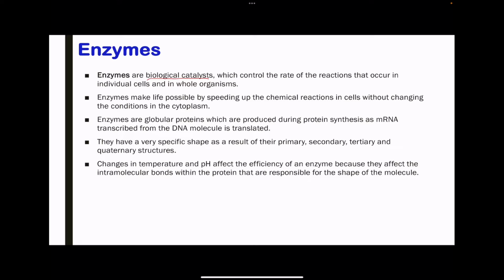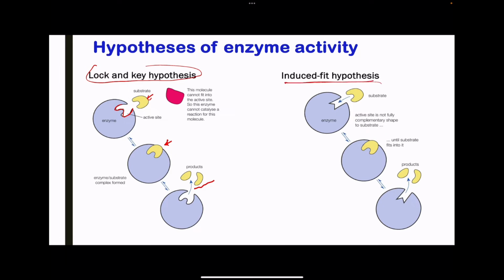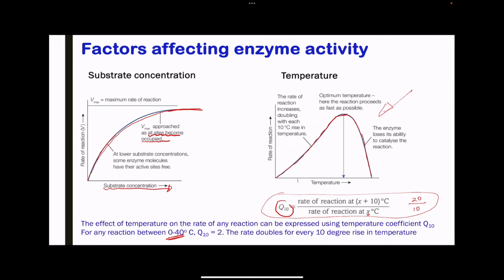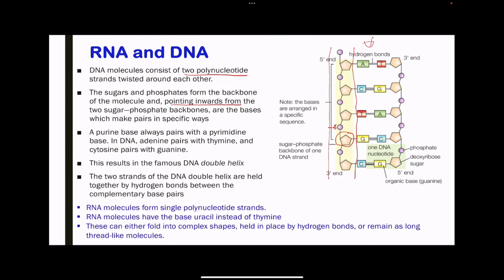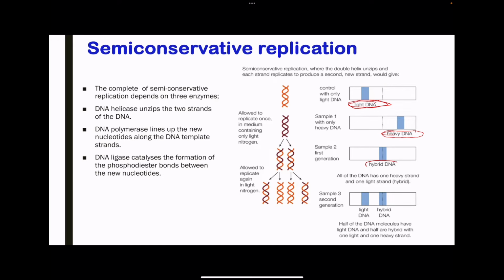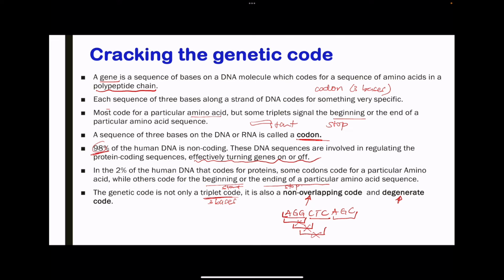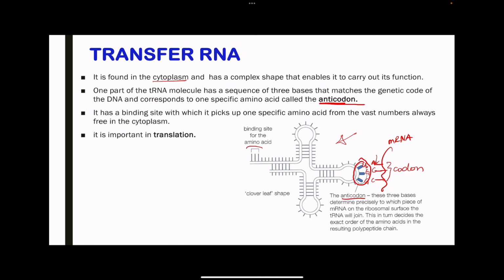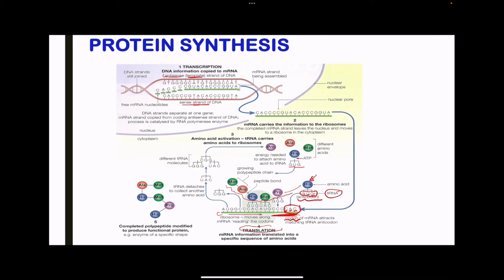A level | Biology | Topic 2B | Proteins and DNA | Pearson Edexcel